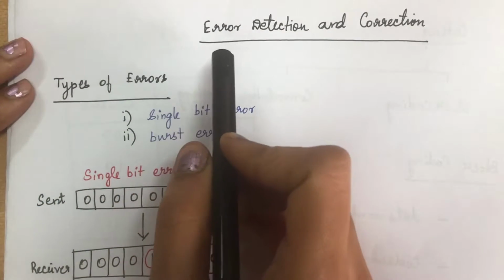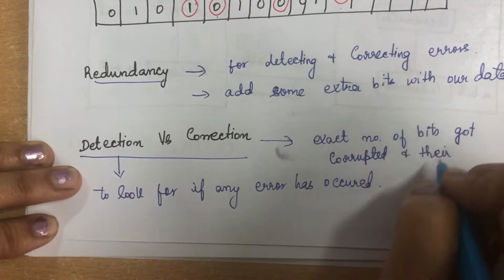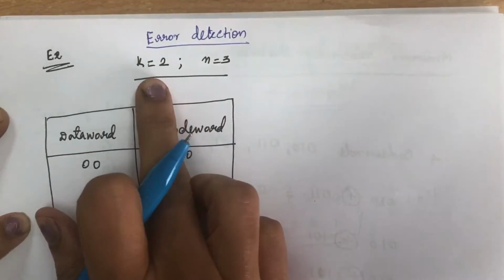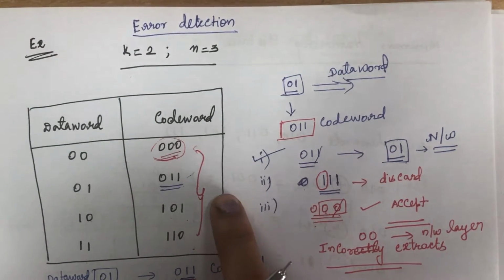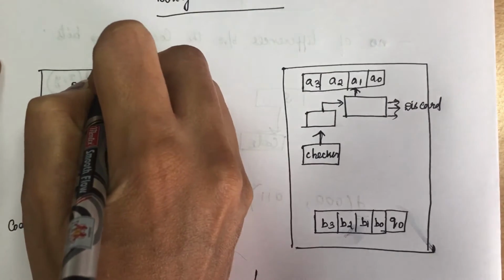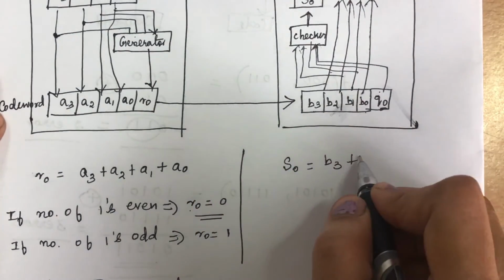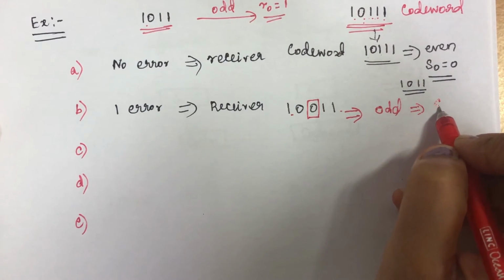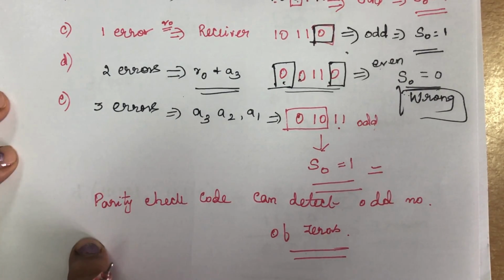24. parity, Error detection and correction- Block coding,Hamming distance,Parity check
parity, errorcorrection, errordetection. Error detection and correction- Block coding, Hamming distance, Parity check codes